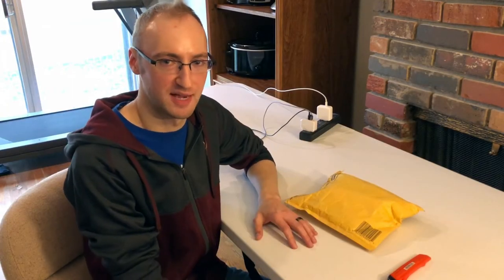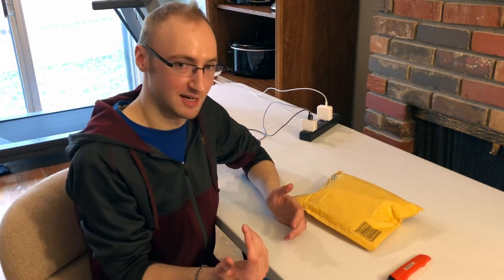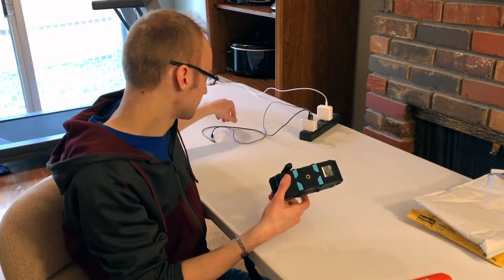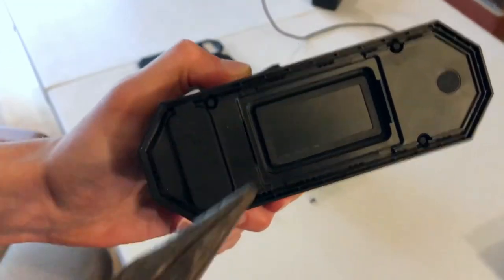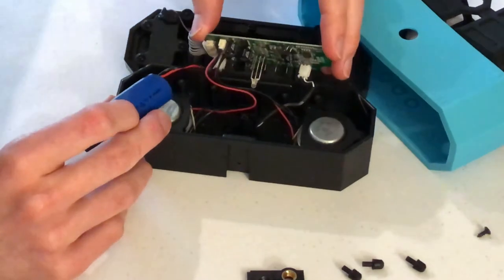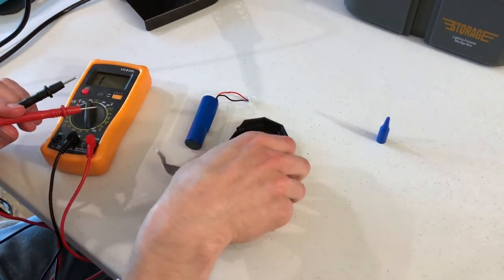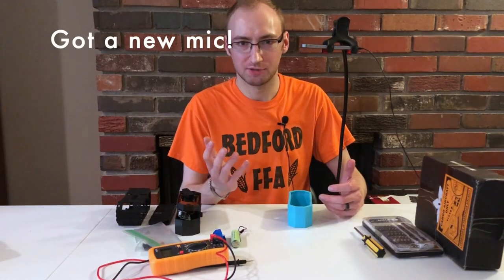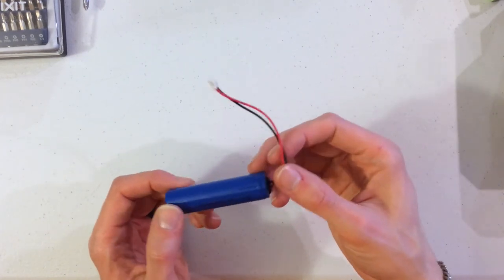Repairing an Altec Lansing Mini LifeJacket 3 Bluetooth Speaker Part 1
I'm starting this as a hobby to 1) learn more about small electronics and in general, fixing broken things and 2) potentially flip some items for profit. I by no means am a professional, so bear with me while I learn at my own pace. If you like the video, let me know! Sorry about the wonky audio in the first half or so - I got a mic midway through recording this. My initial plan is to upload videos once a month starting out.